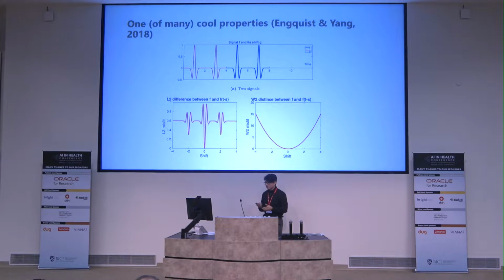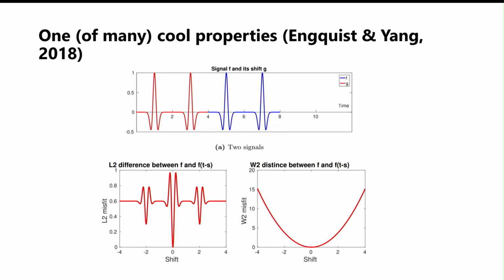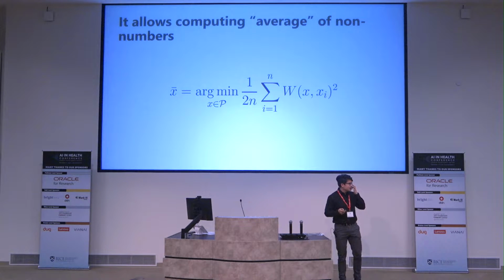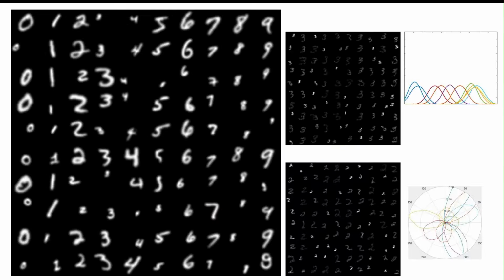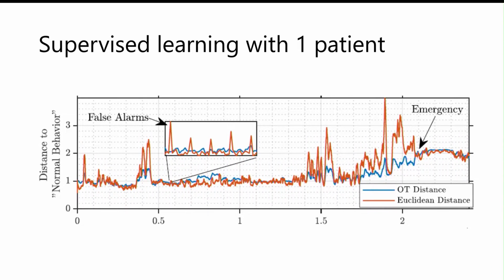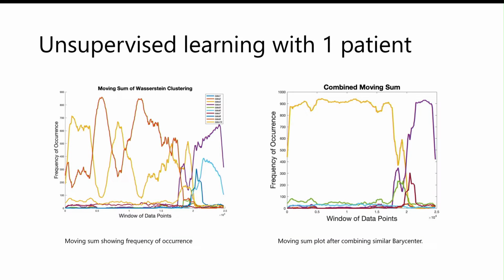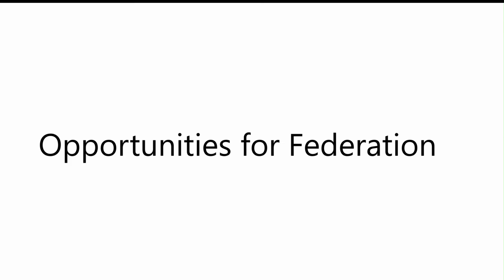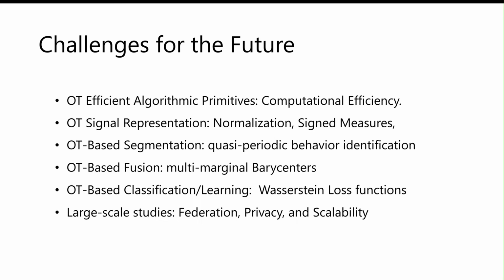Cesar Uribe: Optimal Transport-Based Analysis of ECG Signals